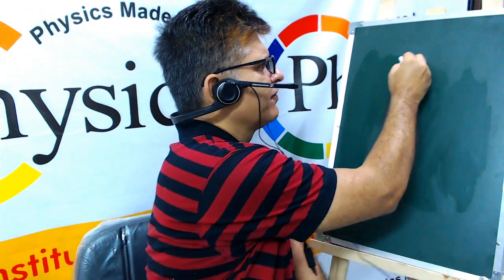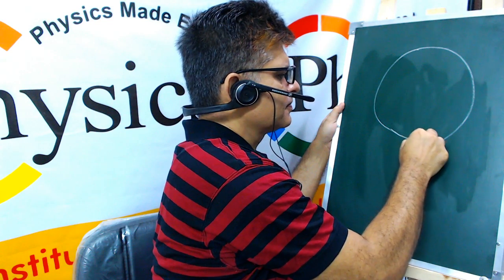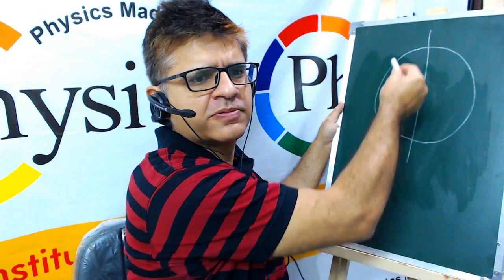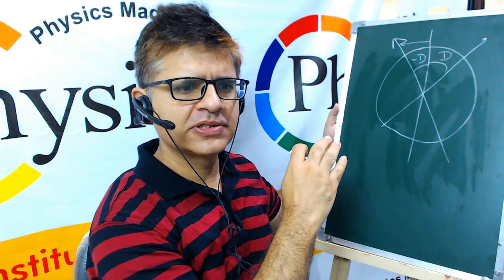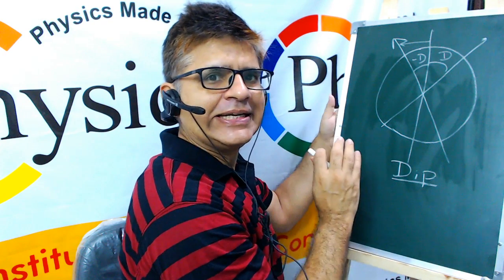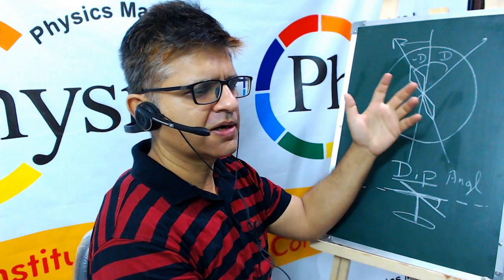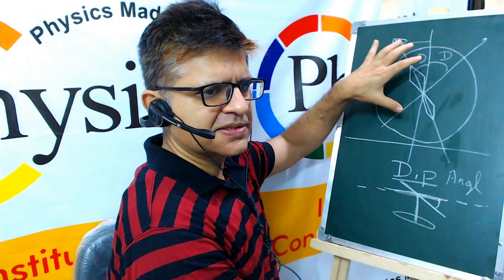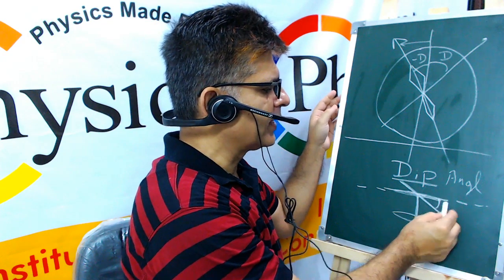Declination vs Dip Angle Earth’s Magnetism Explained for NEET Physics Class 12 Magnetism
Unlock the secrets of Earth’s magnetic field! 🌍
In this video, we break down two fundamental concepts — magnetic declination and magnetic inclination (dip angle) — with clear definitions, real‑life examples, and practical instruments like the compass and dip circle.
👉 What you’ll learn:
•  Difference between declination (horizontal offset) & dip angle (vertical tilt)
•  Why declination matters in navigation and mapping
•  How dip angle varies from equator to poles
•  Instruments used: compass & dip circle
•  Real‑life applications in aviation, geology, and geomagnetism
Perfect for NEET Physics aspirants, this video bridges theory with practical visualization, helping you master exam concepts while understanding their real‑world significance.

Magnetic Declination vs Dip Angle Explained  NEET Physics
Learn the difference between declination (horizontal angle between true north and magnetic north) and dip angle (vertical tilt of Earth’s magnetic field lines). Discover how these concepts affect navigation, aviation, and geology, with instruments like the compass and dip circle.

0:00 Intro & visual setup
0:30 Elements of Earth’s magnetism (overview)
1:25 Declination—simple definition & map sense
2:30 Dip—what the tilt tells us
3:30 Common exam mistakes & how to avoid them
4:15 Sample board-style question & model answer

Quick revision notes (no equations)

Declination = angle between geographic and magnetic north directions on the horizontal plane.

Dip = angle the magnetic field line makes below the horizontal at your location.

Both are angles you can describe and sketch clearly—marks come from clarity, not math!

Use a paper compass rose for geographic north, then draw the magnetic needle slightly turned for declination, and a side view showing the needle tilting into Earth for dip.

Share & support

Here’s a clear and crisp explanation of the difference between Angle of Dip and Angle of Declination in the context of the Earth’s magnetic field:

🔹 Angle of Declination (Magnetic Declination)
- Definition: The angle between the geographic north (true north) and the magnetic north, measured in the horizontal plane.
- Symbol: Usually denoted by D.
- Cause: Due to the tilt of Earth’s magnetic axis from its rotational axis.
- Value: Can be east or west depending on whether magnetic north lies to the east or west of true north.
- Relevance: Important in navigation — compasses point toward magnetic north, not true north.

✅ Think of it as a horizontal angle between two directions

 🔹Angle of Dip (Magnetic Inclination)
- Definition: The angle between the horizontal plane and the direction of the Earth’s magnetic field, measured in the vertical plane.
- Symbol: Usually denoted by
- Cause: Because the Earth's magnetic field lines are not parallel to the surface — they enter or leave at an angle.
- Value:
  - At the magnetic equator: 0
  - At the magnetic poles: ±90°
- Relevance: Shows how deep the field lines are dipping into the Earth.

✅ Think of it as a vertical angle showing how inclined the magnetic field is at a location.